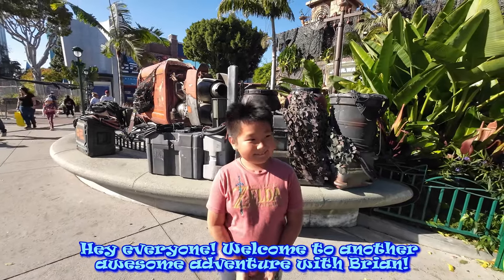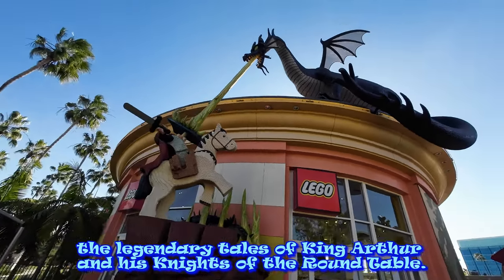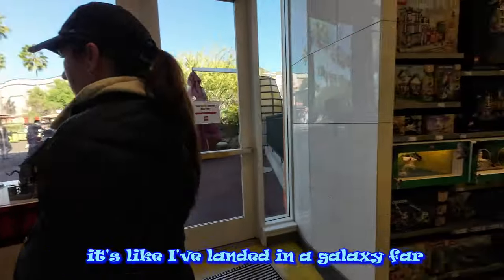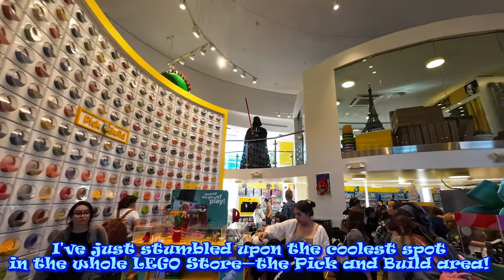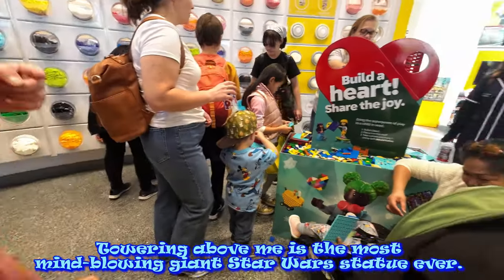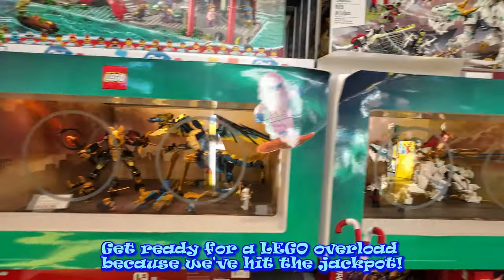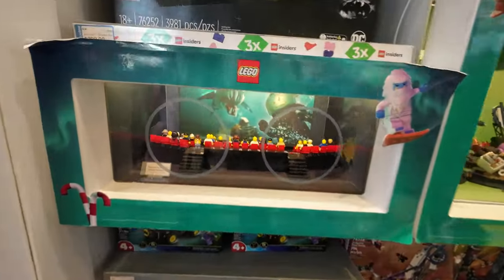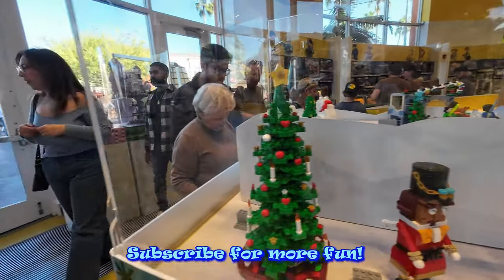Epic LEGO Haul with Brian! 🌟 LEGO Shopping Showdown! 🛒🧩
Get ready for the ultimate LEGO adventure, Brian, and his mom hit the LEGO store for an epic shopping spree! 🎉 From jaw-dropping sets to exclusive finds, join us in this exciting LEGO haul where Brian shows off his pro builder skills and mom tries to keep up with the LEGO madness! 🚀 Who will find the coolest set? Who will build the fastest? It's a LEGO showdown like never before! 🌈✨